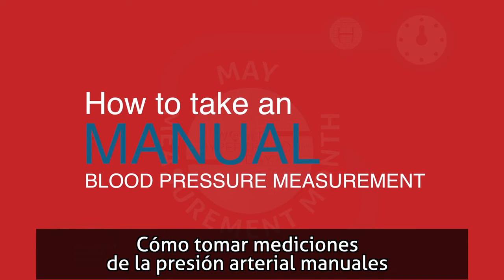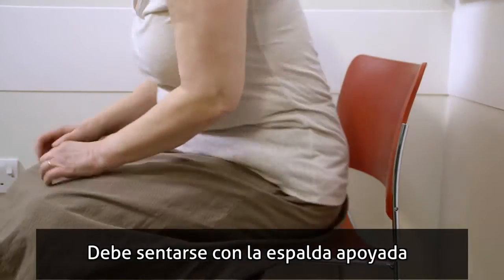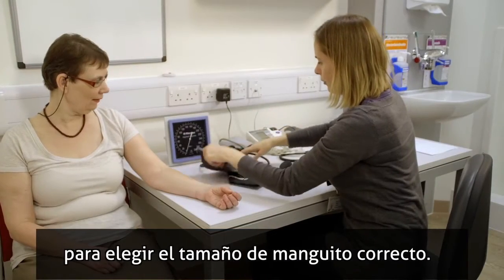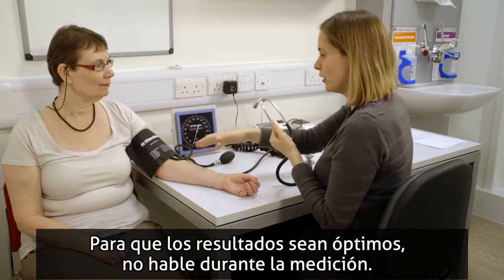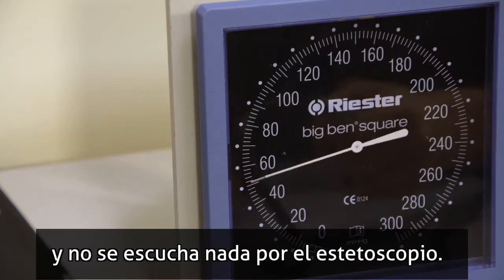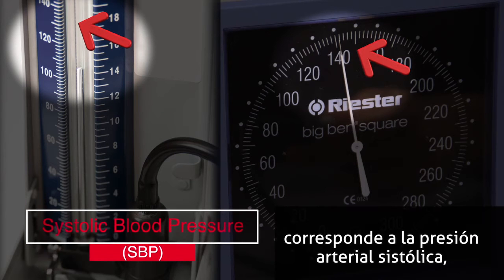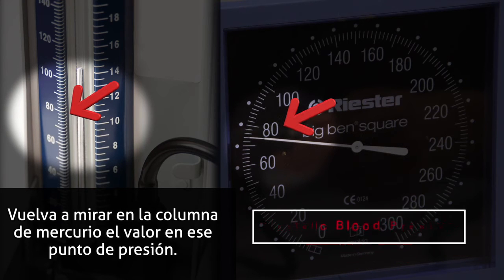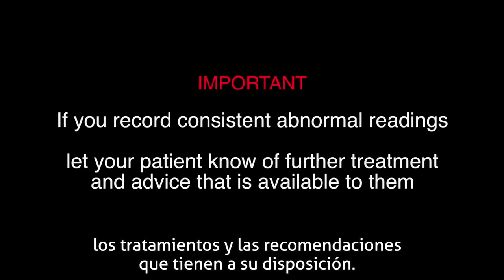May Measurement Month: How to take a manual blood pressure measurement (Spanish subtitles)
How to take a manual blood pressure measurement for May Measurement Month (Spanish subtitles)